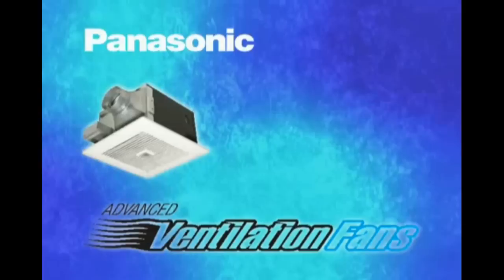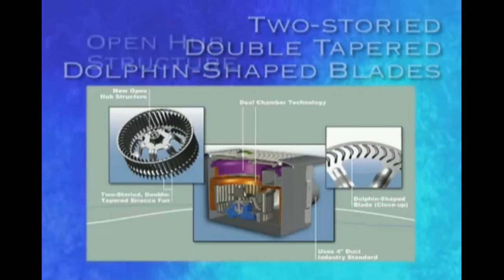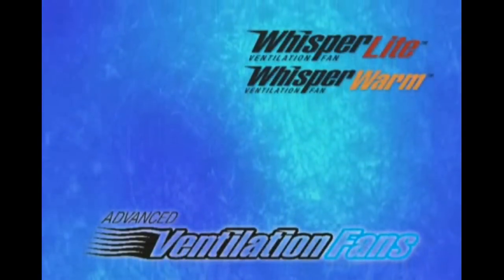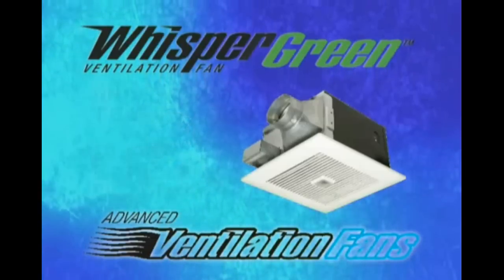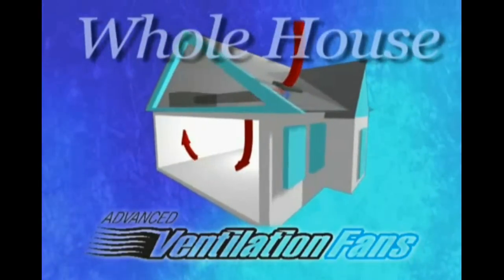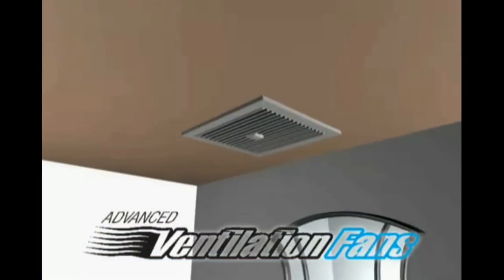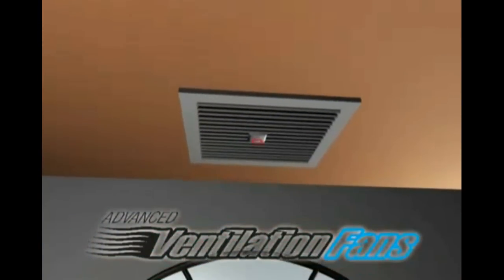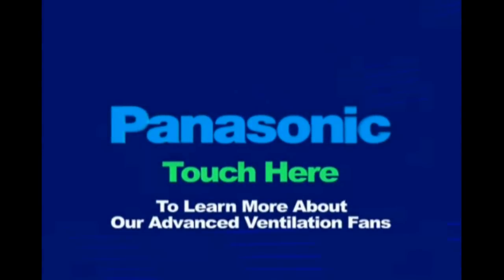Panasonic Bath Ventilation Fans - WestsideWholesale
Save on Panasonic Bath Ventilation Fans Today! Learn about Panasonic Ventilation Fan technology and how to keep your bathroom moisture free, what CFM you need bases on the square feet of your bathroom.

Visit Westside WholeSale for Panasonic Bath Fan Prices, Reviews, and the full panasonic bath fan product range.

Buyer Rewards for contractors, installers, and homeowners.